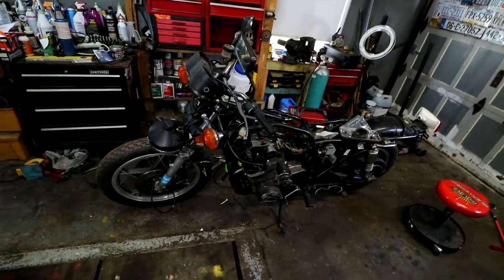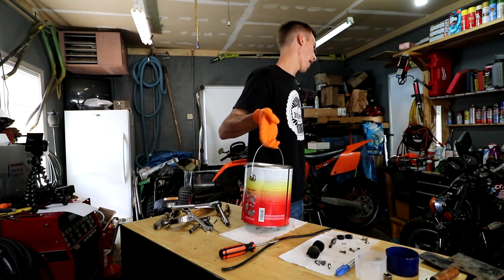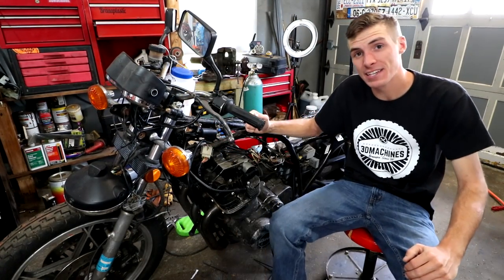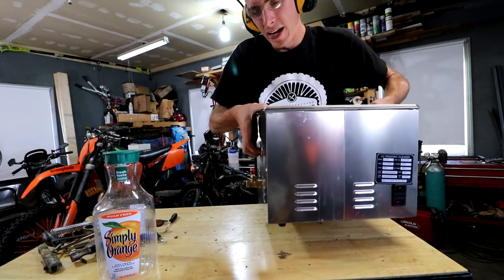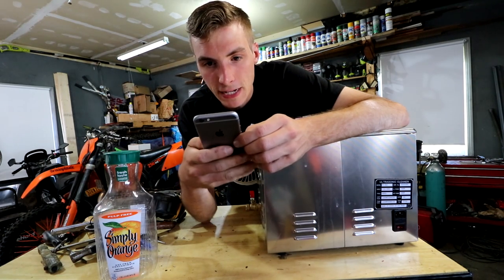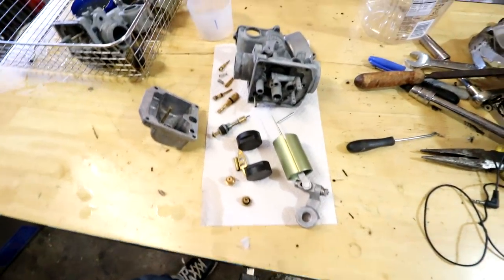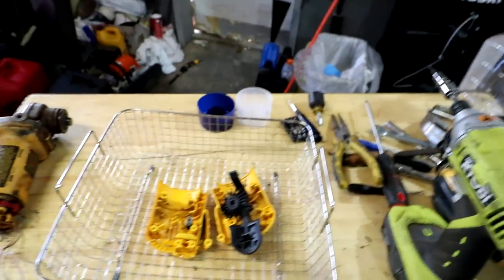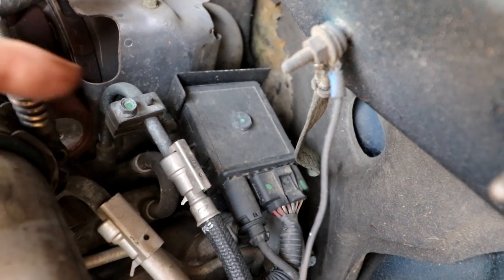POWERFUL DEATH TRAP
New videos everyday!  🎧FREE ITUNES
i CAN'T WAIT TO MAKE THIS A FLAME SHOOTING POWERFUL DEATH TRAP!

Gopro 4
vlog camera 1
Vlog Camera 2
FAN MAIL:
3DMachines